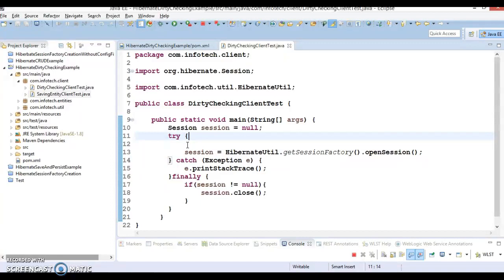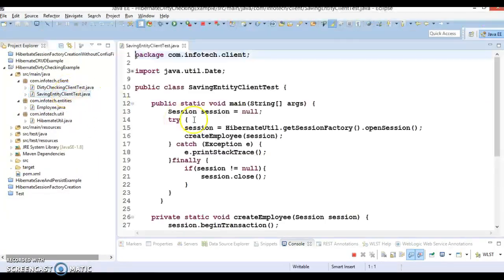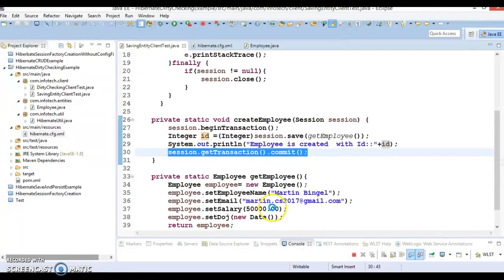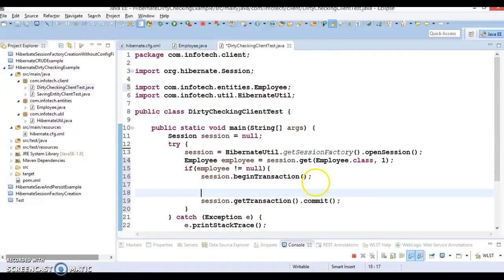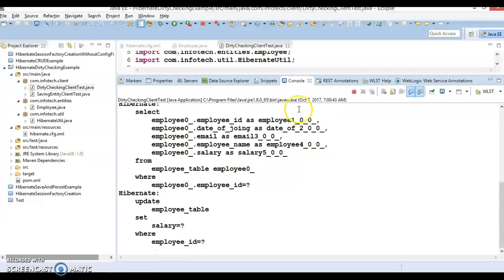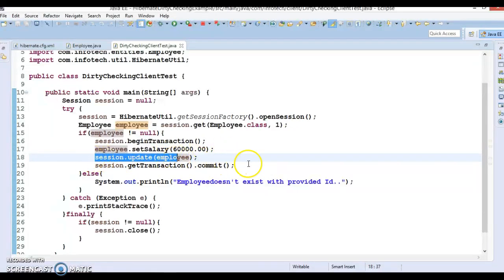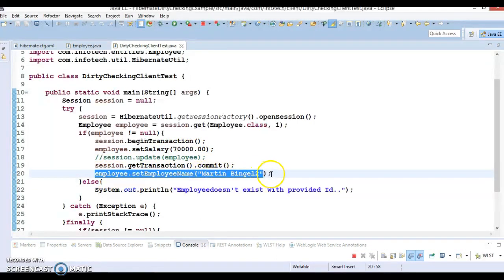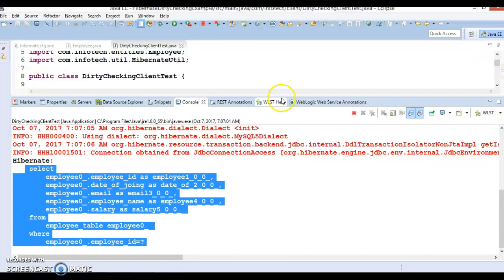11 11 Hibernate dirty checking mechanism